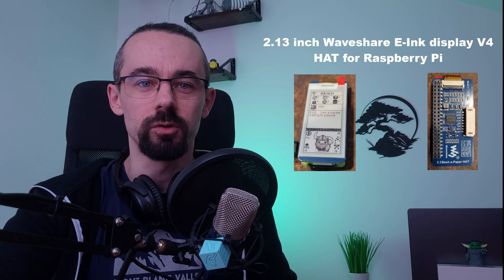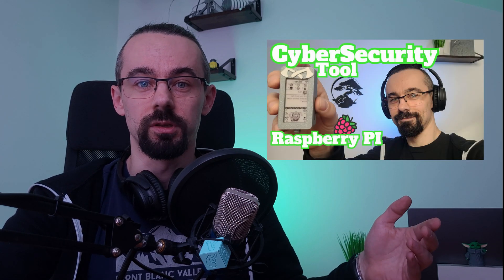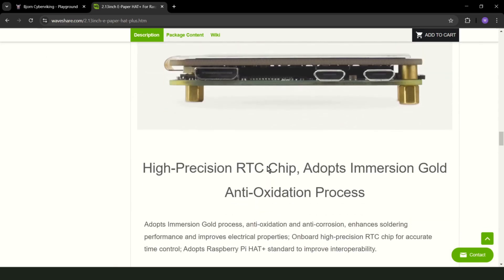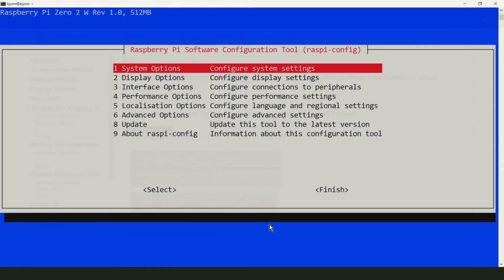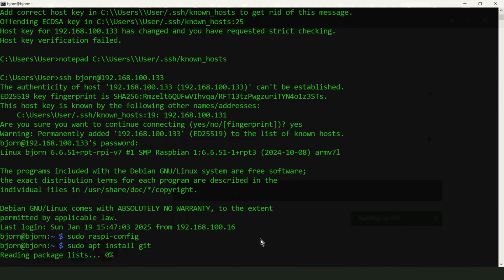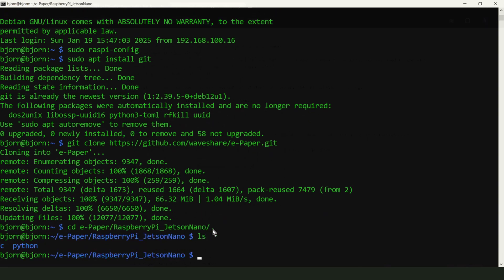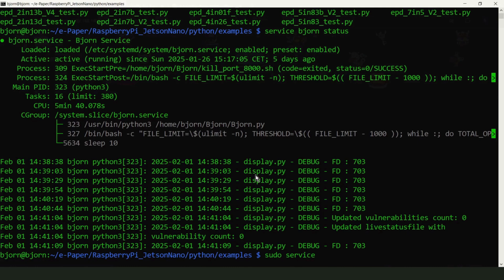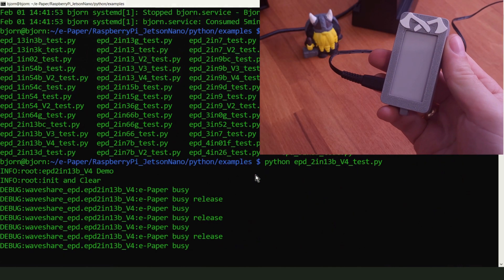How to test EDP Waveshare display e-Paper on Raspberry Pi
In this Video I will show you how I tested my color display waveshare e-Paper V4 which I connected to Raspberry pi zero 2W.

But using this tutorial you can also test displays of other types and sizes from Waveshare.

By the way this video is part of a larger one where I show How to build Bjorn

In this movie I will only show how to test the display.